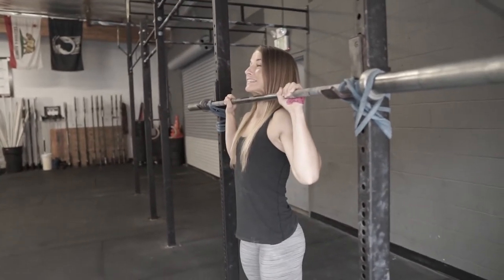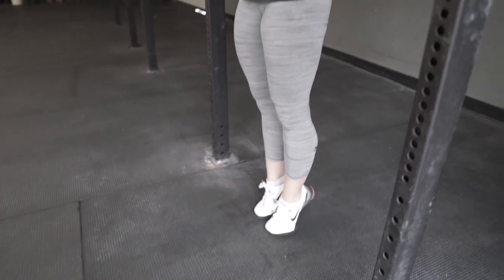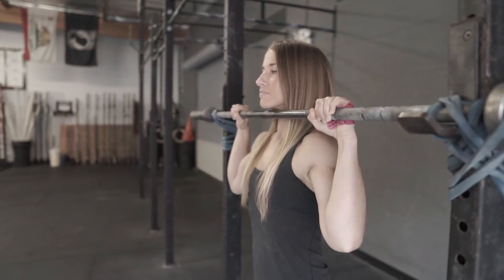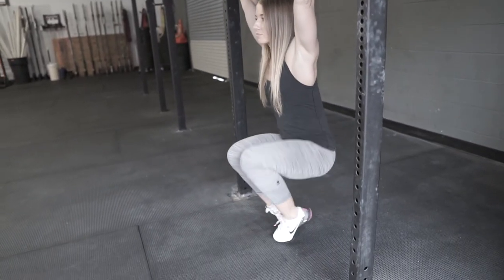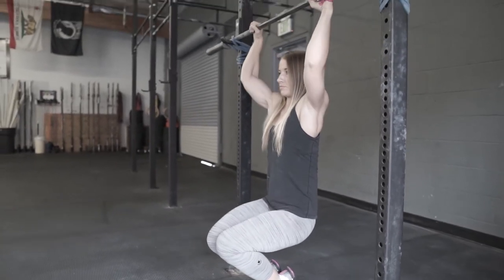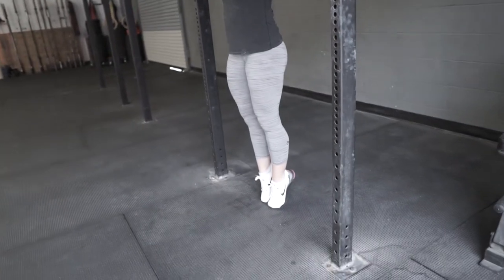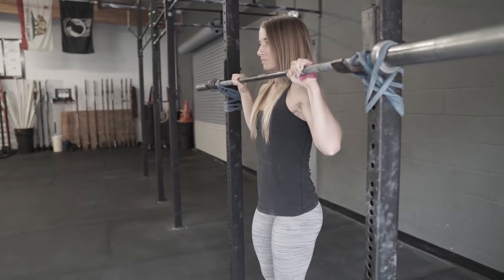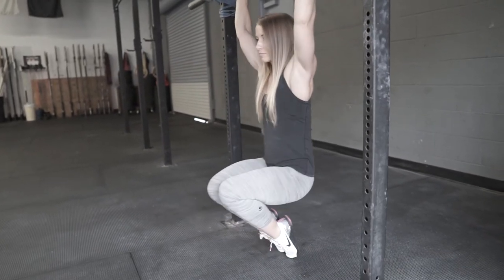Monkey Month Day 16 - Toe Nail Pull Up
The toenail pull up is one way to scale the strict pull up. Begin by racking a bar low sitting hips to heels, toenail down, with heels in line with the rig and directly under the bar overhead. From there find hollow through the trunk while activating the lats by pressing through the palm keeping elbows in as you pull chin above the bar with head in a neutral position and eyes straight ahead.

If you are working on achieving your strict pull ups spend some time this week and in the weeks to come working the toenail pull up in combination with the strict hollow ring row to build that strict strength base. Anytime pull ups show up in a workout work these strict progressions rather than just grabbing a band, jumping, kipping, etc. Strict strength takes time to build... enjoy the journey and take pride in building your strict strength FIRST!